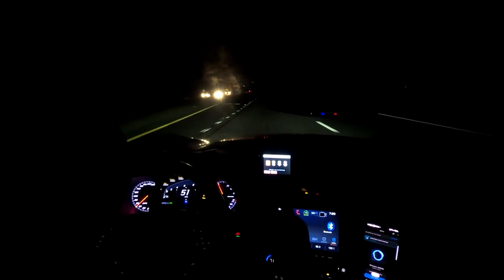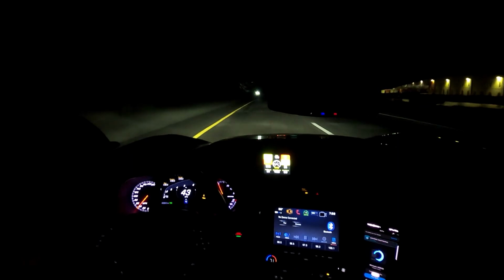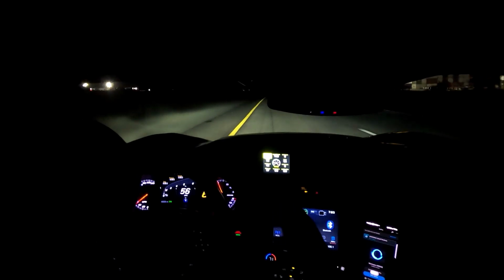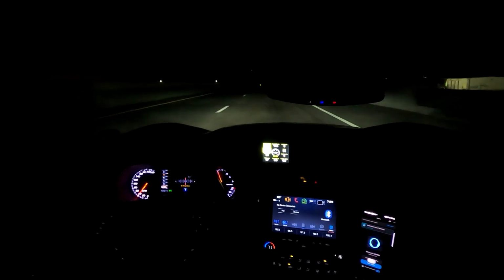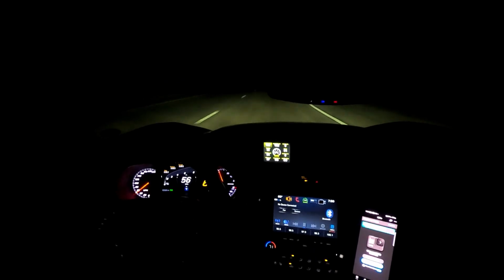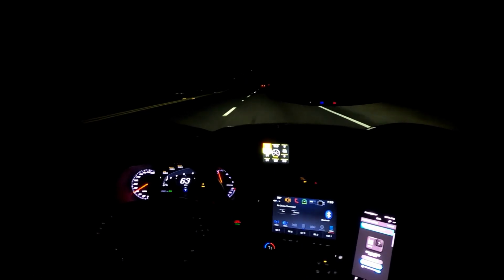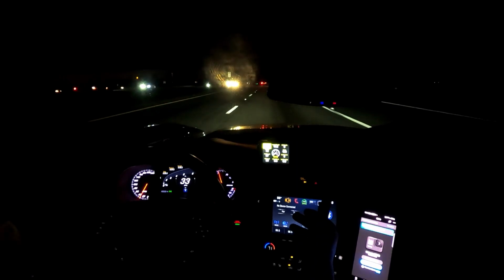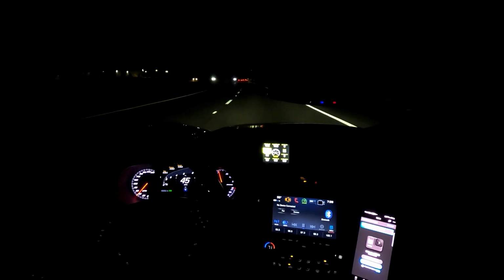2017 Z06 Texas Speed 416ci Procharged F1A-94 Holley Port Injected first quick runs after break-in!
Just passed break-in miles so I will be showing more and more videos with Draggy times, Dyno, and street pulls.  These are on 30% ethanol so I didn't push it too hard, plus I just passed break-in.  Look for more videos soon pushing it harder!